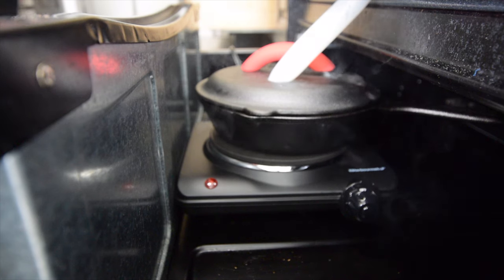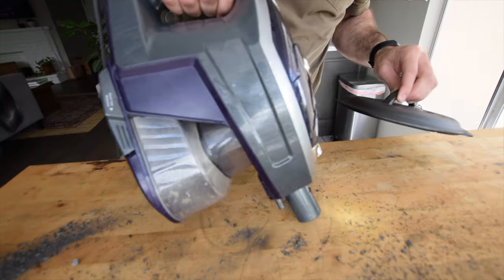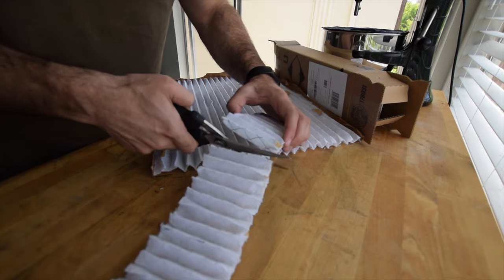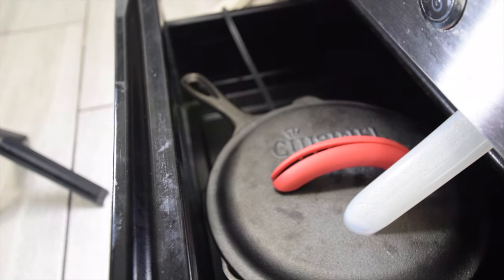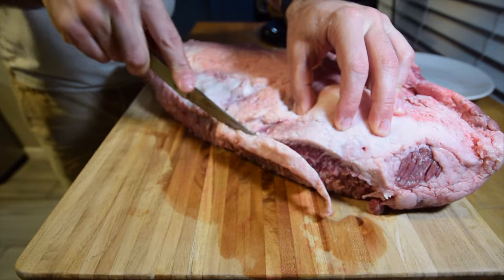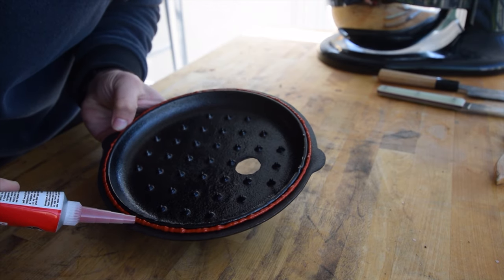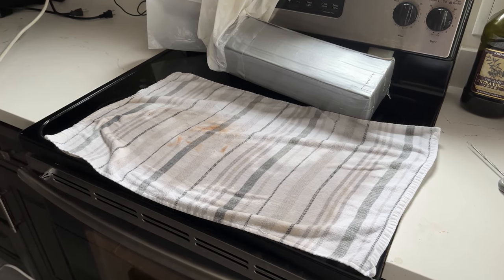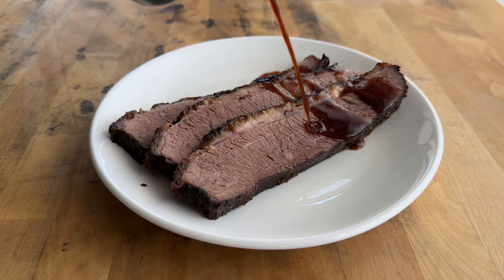DON'T buy a smoker if you want to smoke meat at home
Against my better judgement, I built a smoker in the oven inside my apartment. And it was great. Shout out to Alton Brown for some cooking inspiration. This video will show you how to build an indoor smoker.

🛠️ the stuff I used to build this:

🎥 the stuff I used to film this: